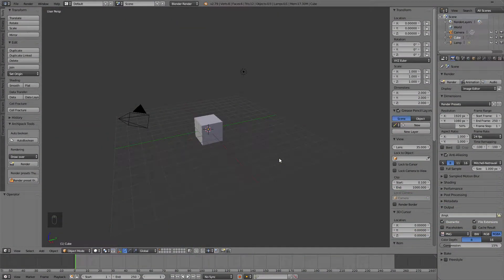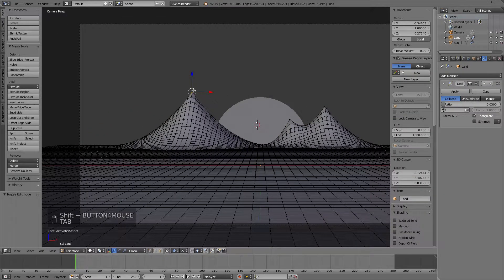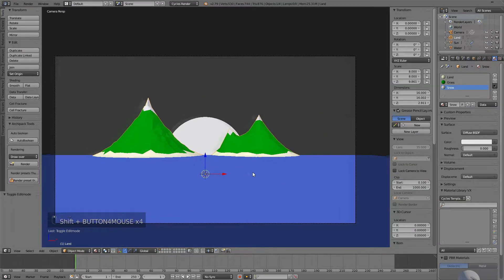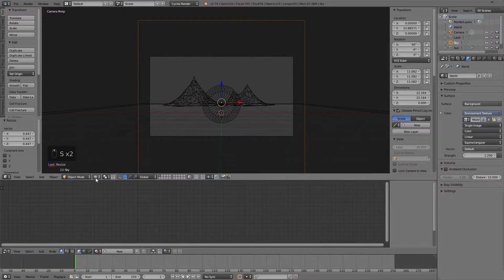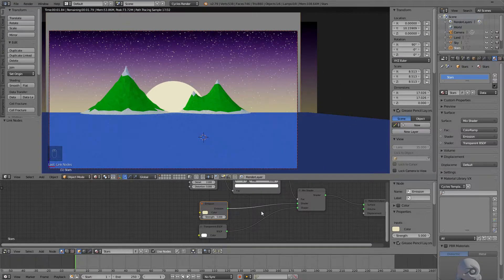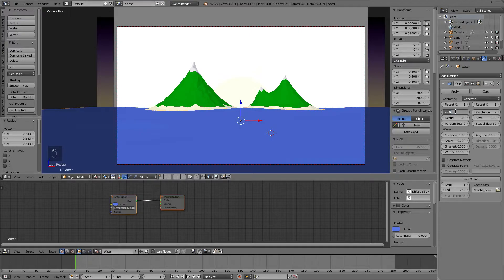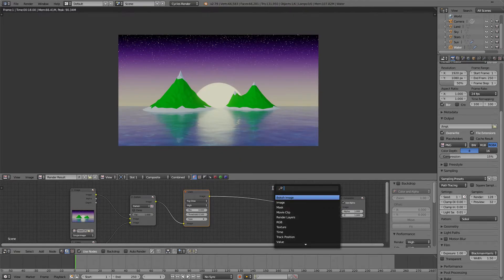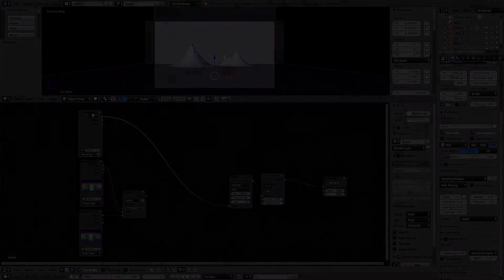Blender Tutorial: Low Poly Island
A rundown of how to create a simple low poly island scene.

I would love to see what you make after watching this!

Production Notes:

Unfortunately a few pops are in the audio recording, I'm still working out the kinks in recording everything, as every tutorial I've done as used different software.

In this video I used Nvidia Shadowplay. It's not perfect, but given it's free I'm trying to make it work. This is the reason why I'm rendering with CPU in the video, as my attempts to record with GPU rendering would crash due to Shadowplay being GPU dependent.